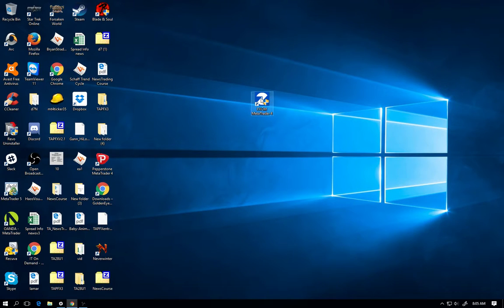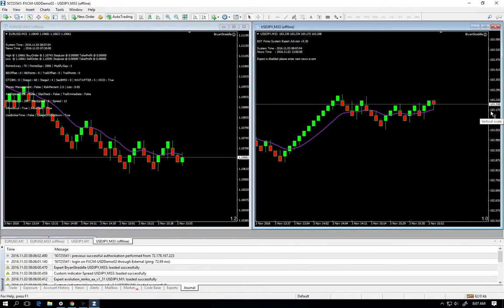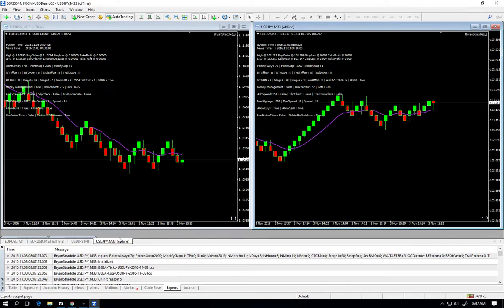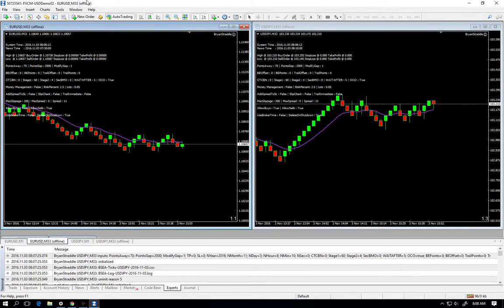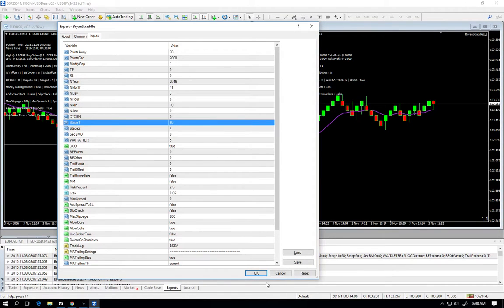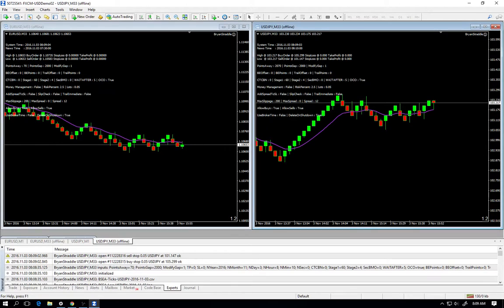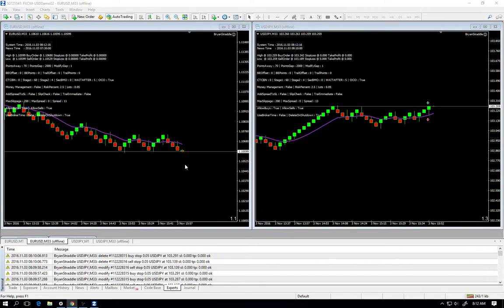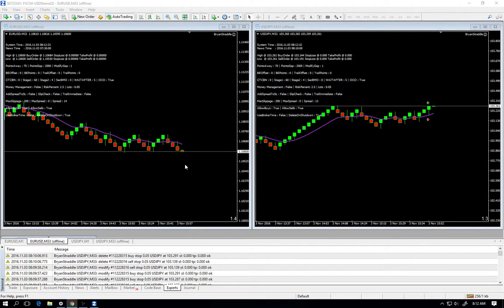News Course Set up Updates